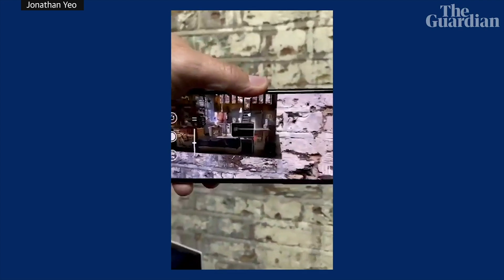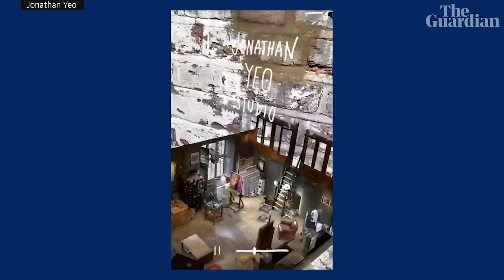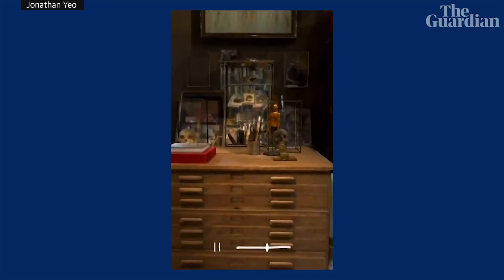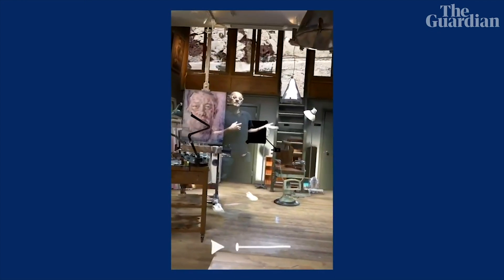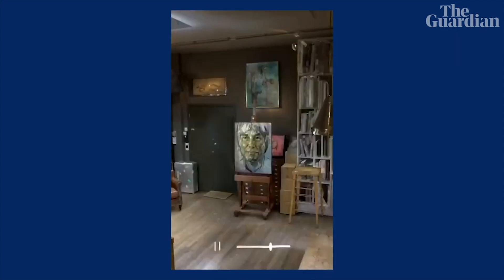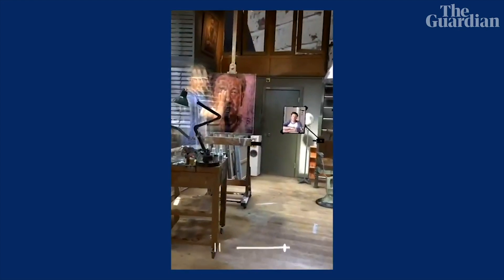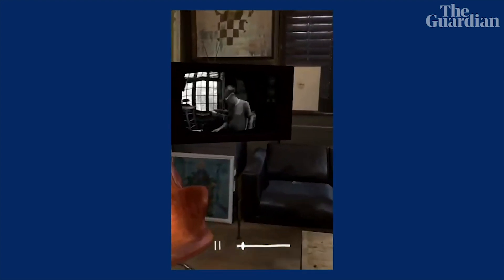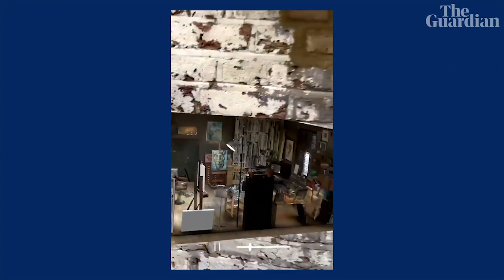Artist 'Studio App' shows users virtually around Jonathan Yeo's workplace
A demonstration video shows artist Jonathan Yeo's new Studio App which will allow virtual visitors to look around his studio.

Yeo and Jamie Oliver present the new app which includes ‘fly on the wall’ access to conversations between the two.

A new portrait of Jamie Oliver, created during lockdown using FaceTime, was also revealed on Saturday, part of an ongoing series of portraits including Dexter Fletcher, Fearne Cotton and Brian Cox